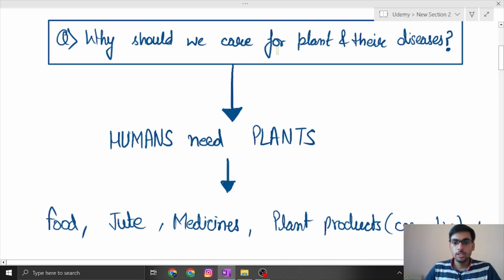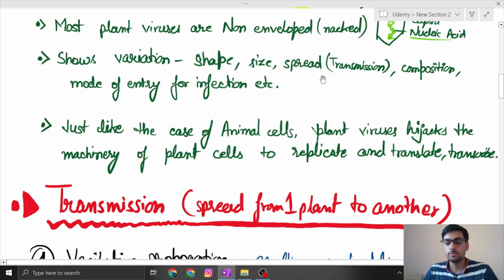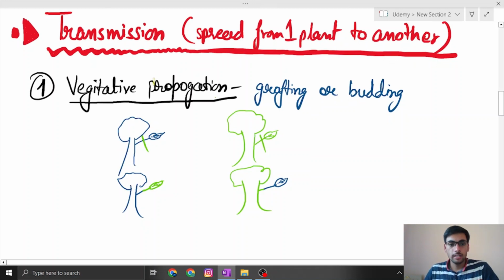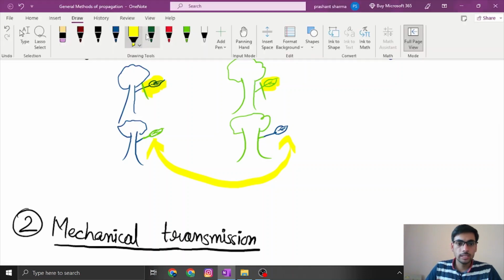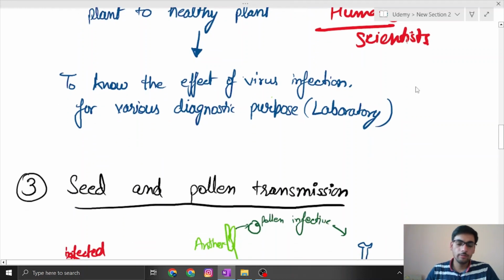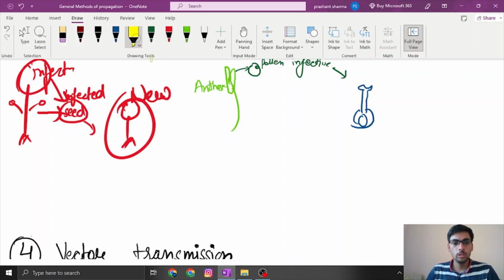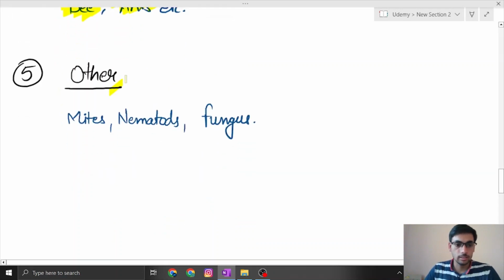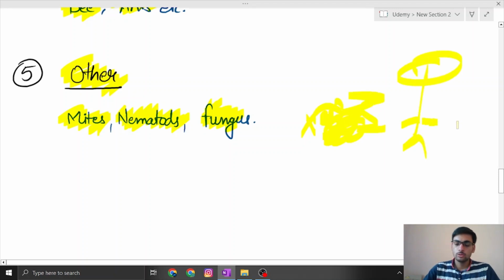Propogation of plant viruses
IN this video you will know about the process by which plant viruses get transmitted from 1 plant to another.